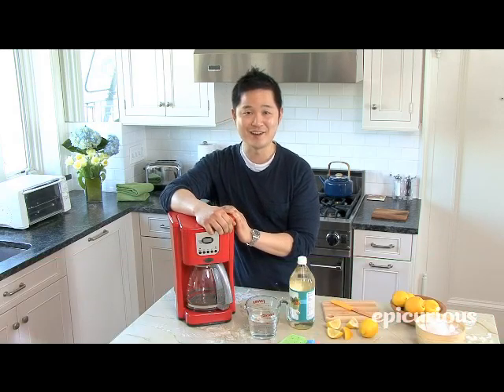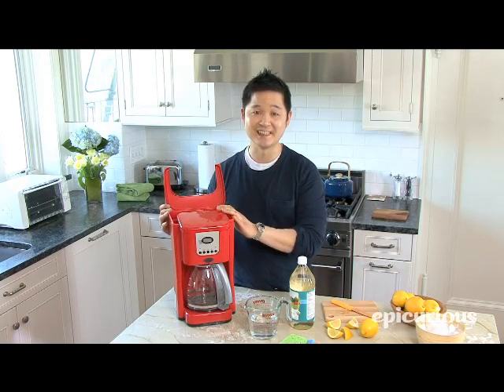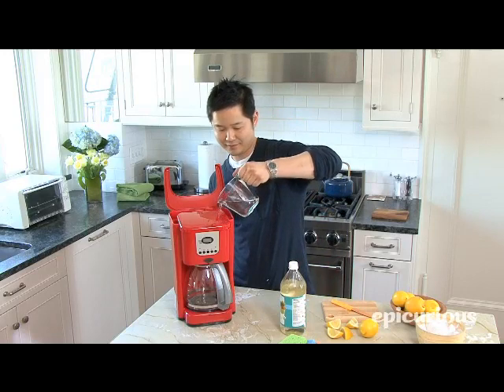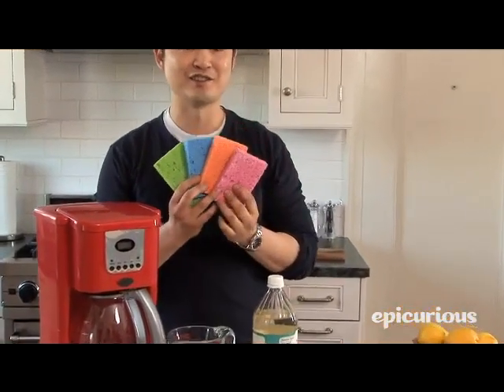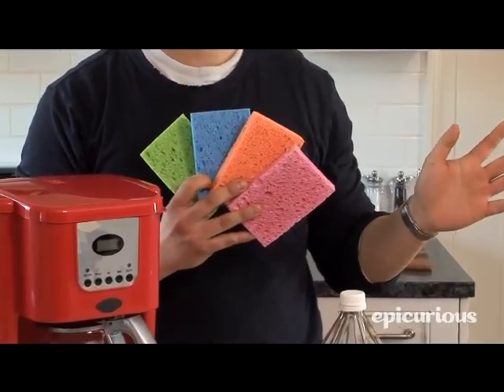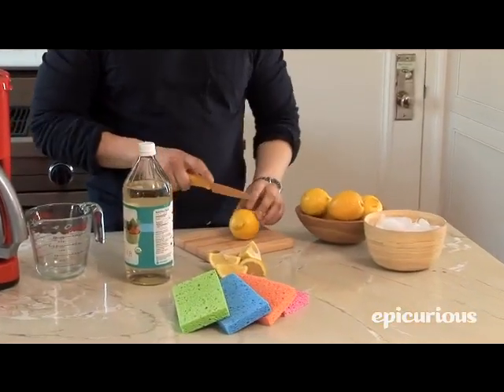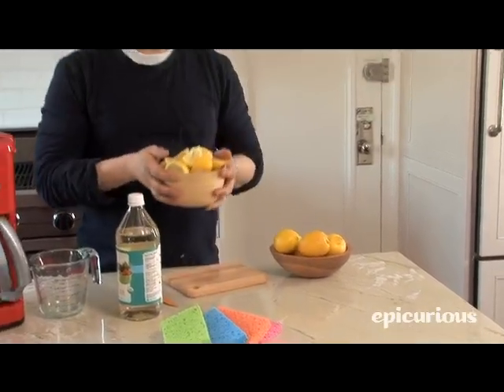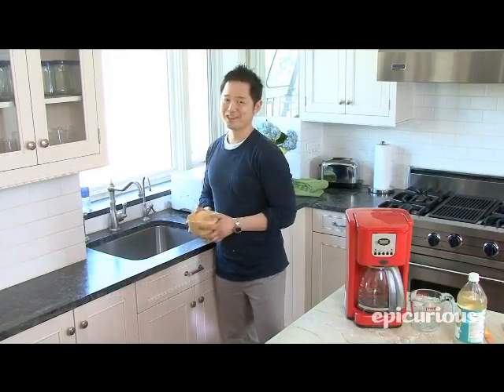Green Kitchen: Coffeemaker, Sponges, and Garbage Disposal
Environmental lifestyle expert Danny Seo shares easy, eco-friendly ways to clean your coffeemaker, sponges, and garbage disposal.